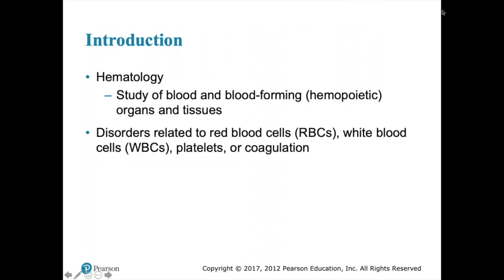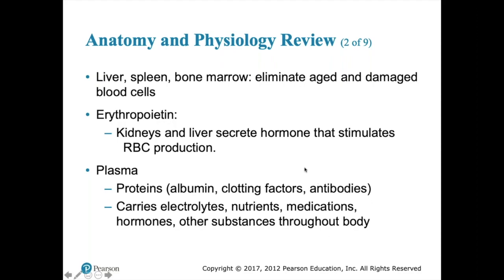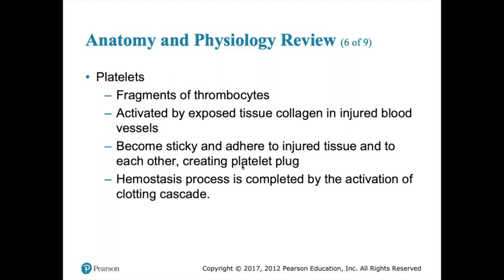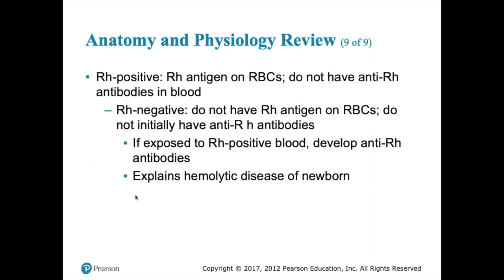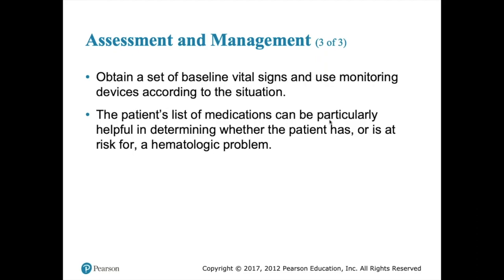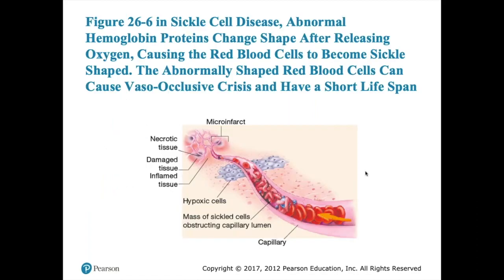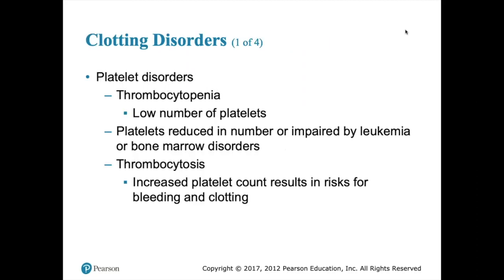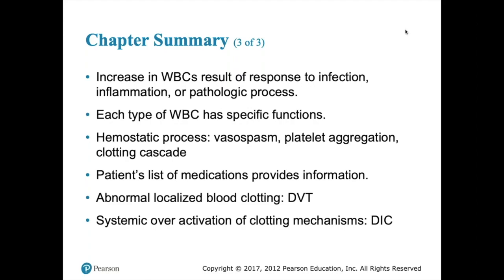AEMT CH 26 Hemotalogic Disorders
This video AEMT CH 26 Hemotalogic Disorders